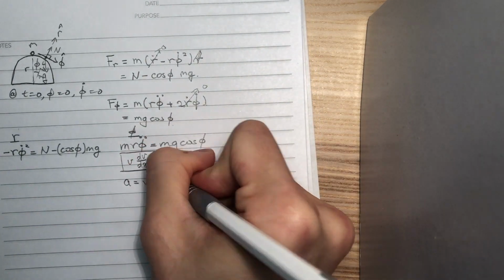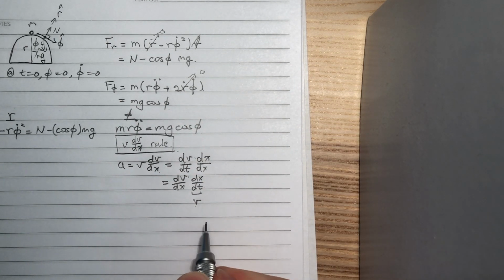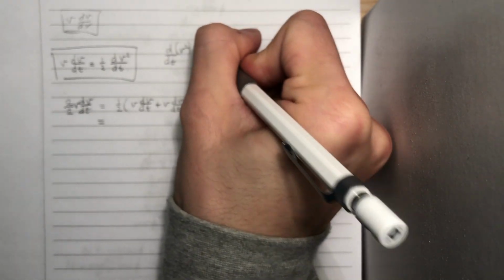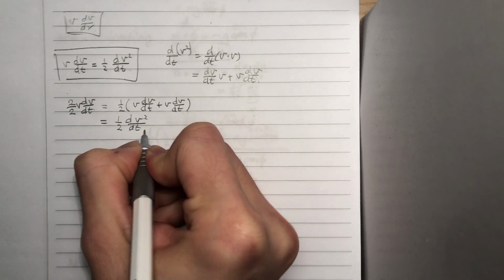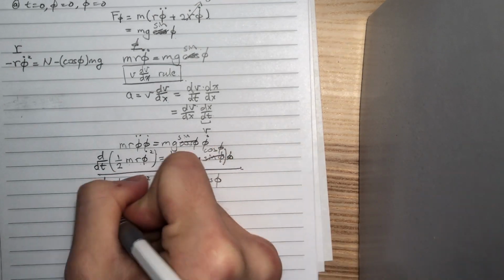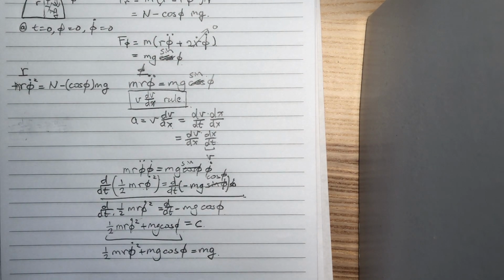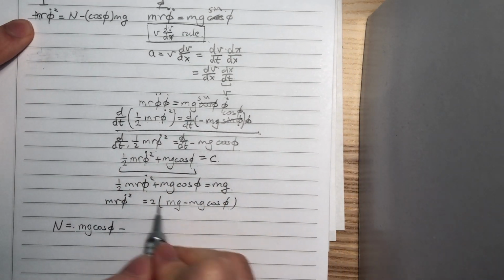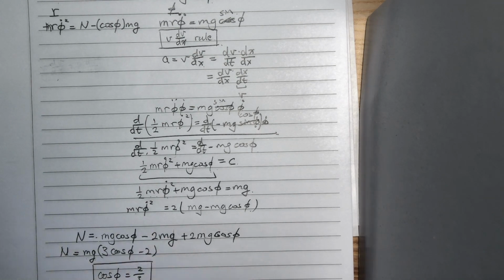Mass on hemisphere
In the last video, we derived the newton's second in polar coordinate, and today we will solve a problem using it !!